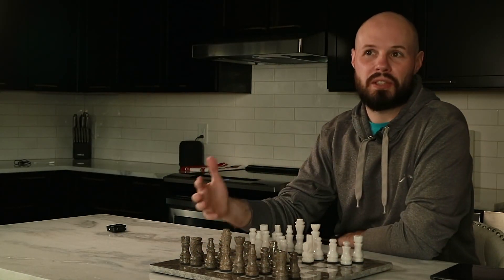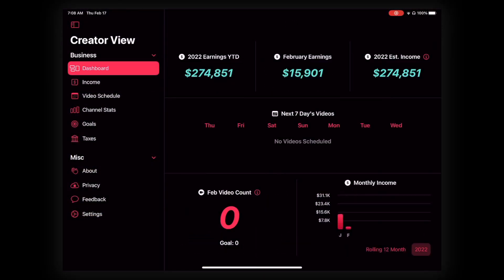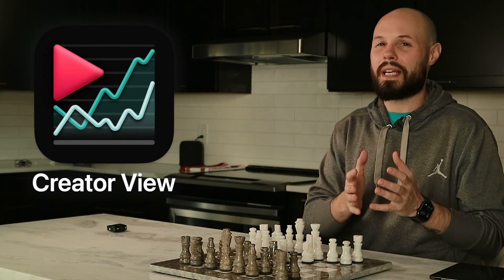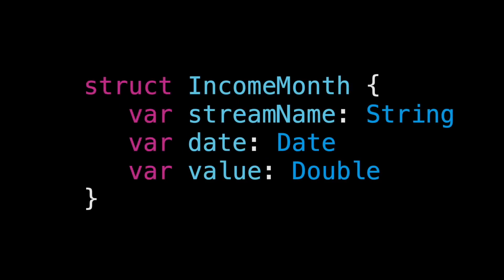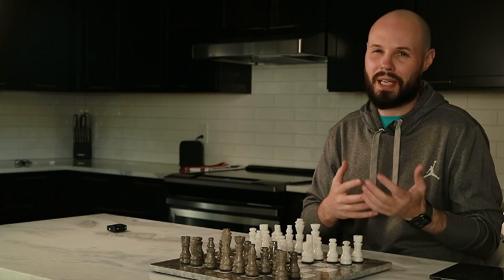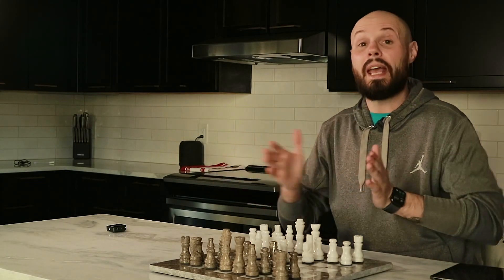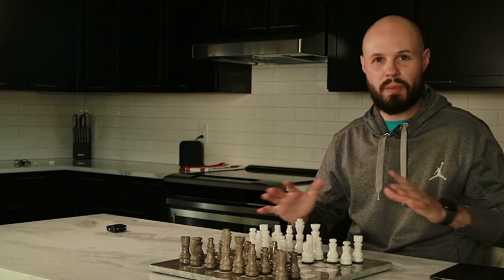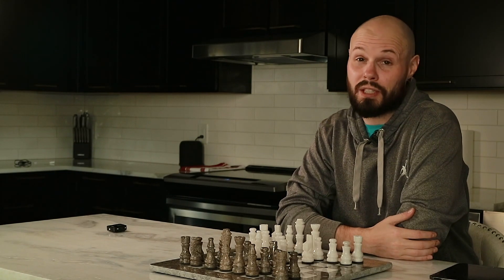Test Flight Results & Google Verification | Startup Vlog #11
In this video I discuss the beta feedback I received and some major overhauls that came from the beta. I also discuss an issue I ran into when verifying Creator View for Google Authentication in order to pull down YouTube analytics. Finally, I discuss some miscellaneous business stuff like bank accounts and websites as we prepare for launch.

This is part of a running series where I document the journey of Creator View covering the development, pricing, launch, income, customer feedback and more. Check out the playlist to watch the whole series.

Timestamps
0:00 - Episode Overview
0:12 - First Phase of Beta
1:51 - Biggest Overhaul From Beta
4:54 - Google Verification Issues
7:00 - Business Stuff & Website
8:16 - Release Candidate Beta